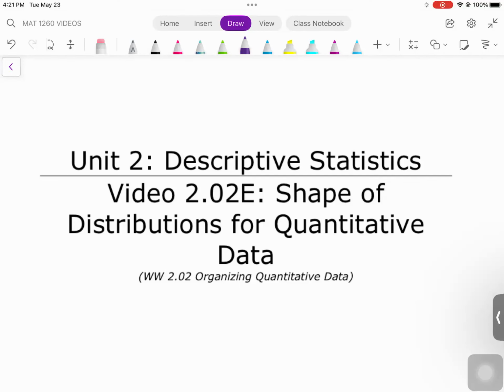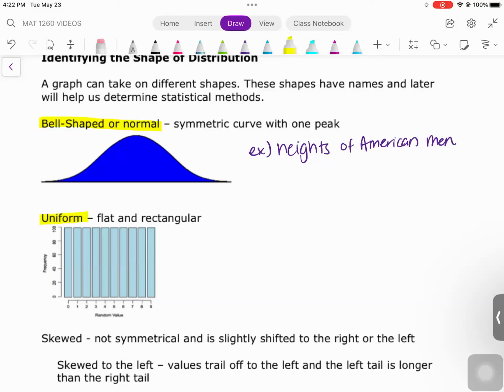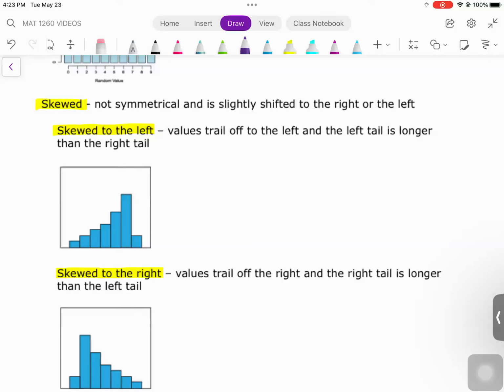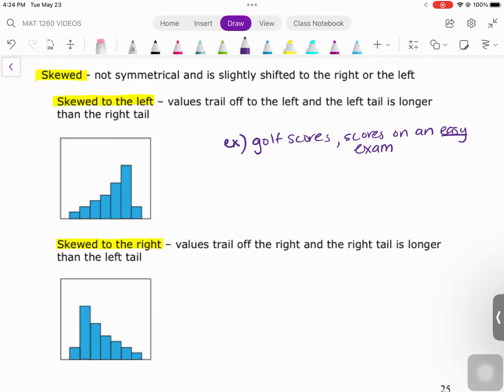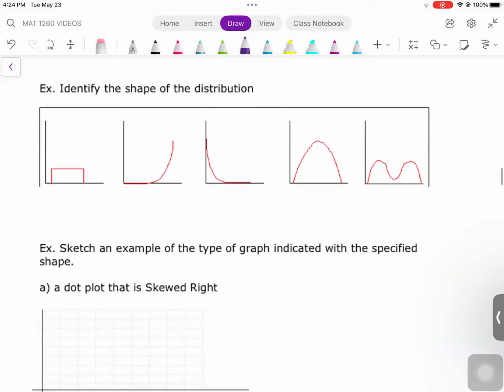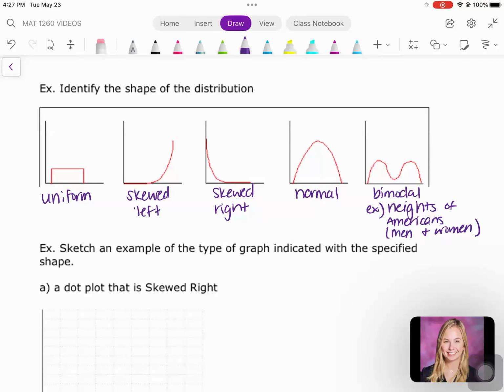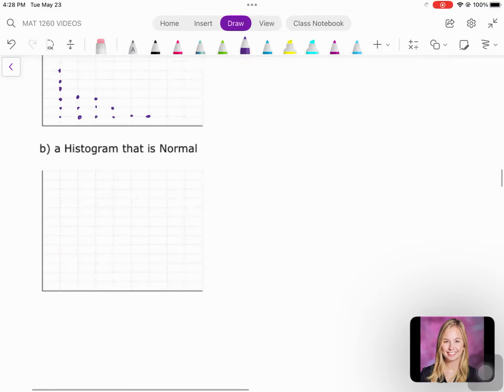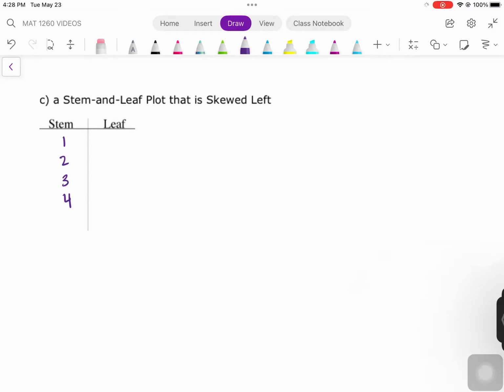2.02E: Shape of Distributions for Quantitative Data